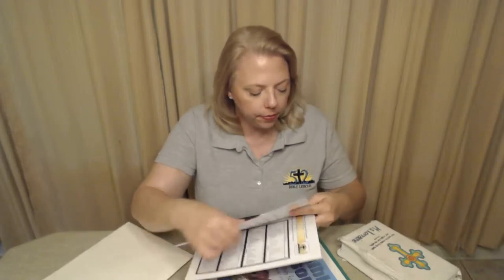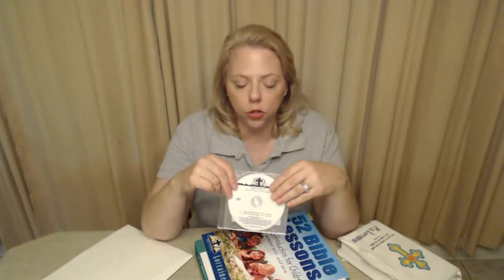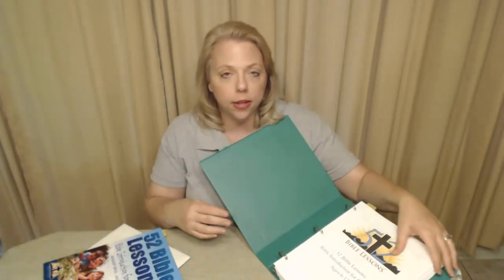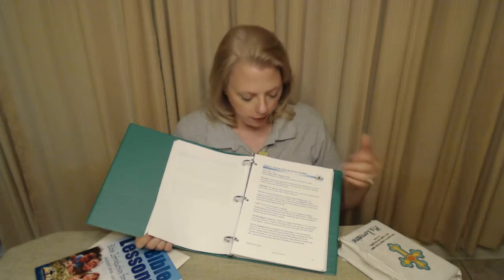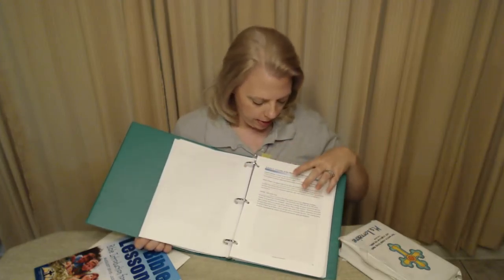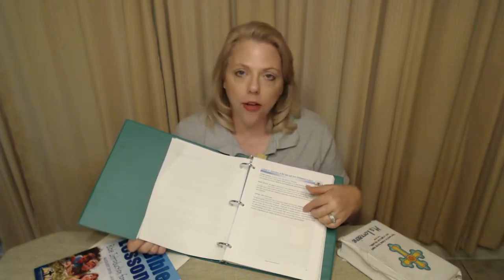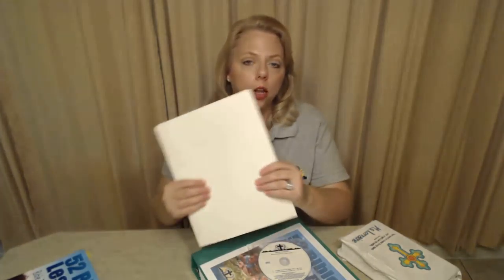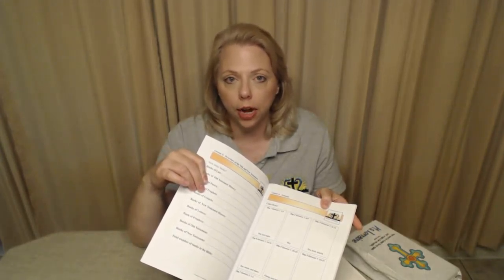52 Bible Lessons: Bible Introduction for Children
Back to the basics Bible curriculum for children ages 6-12.  Great for Sunday School, Children's Church, Wednesday or Sunday night activities, home school, or travel sports.  Systematic approach going from Genesis to Revelation.  Talks about back to school in August,  Christmas at Christmas, and Easter at Easter.  Relates to  what is going on in Children's lives.